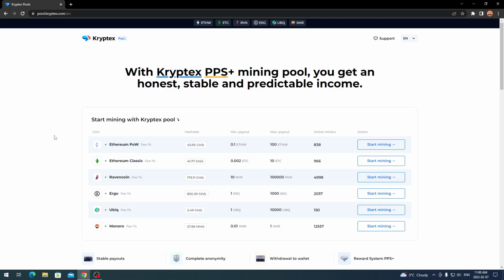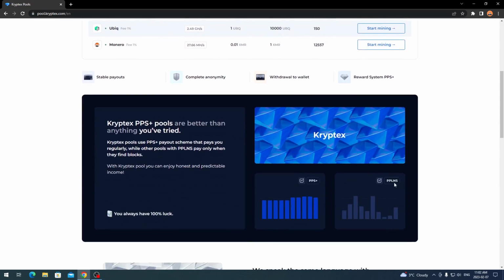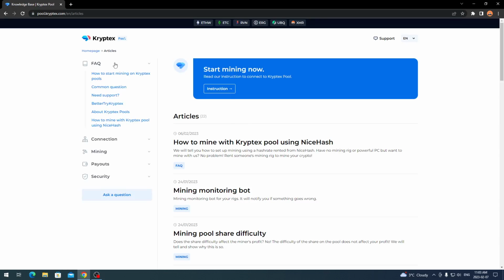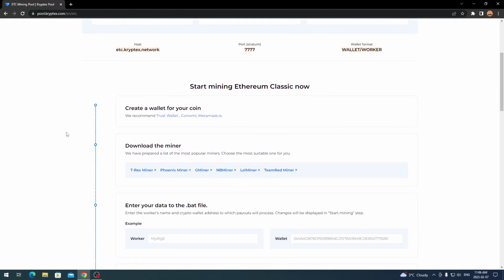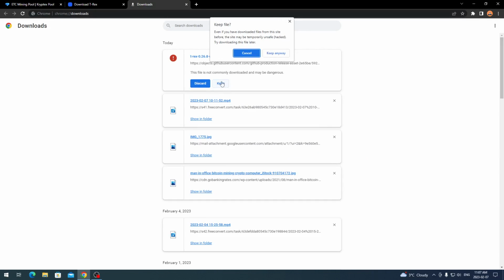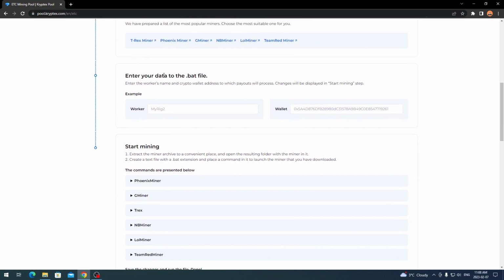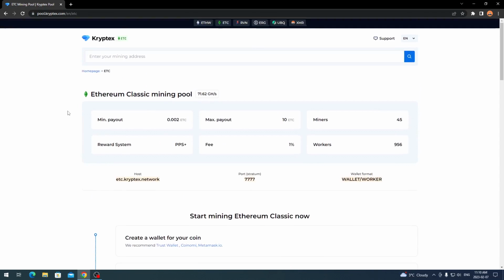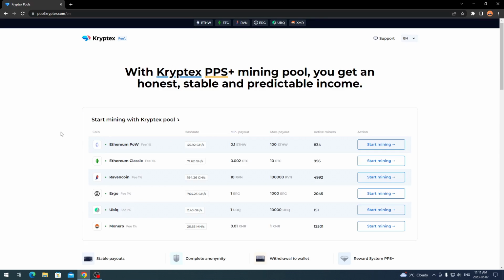Mining Pool Review & Setup | Kryptex Pool | Mining Tutorial | GPU & CPU Mining | ETC | RVN | ERGO +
Hey everyone,
today i will be going over a Mining Pool Review & Setup | Kryptex Pool | Mining Tutorial | GPU & CPU Mining | ETC | RVN | ERGO +
This mining pool reached out to me to do a fair review on their pool, so I did just that. Lets take a look at Kryptex Mining Pool! I will also show you how to get up and mining at Kryptex Pool.